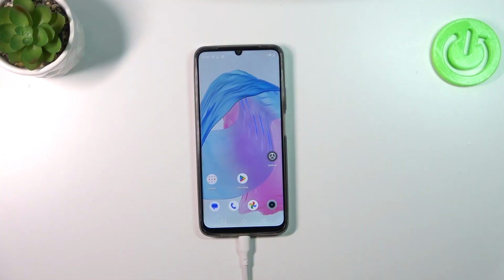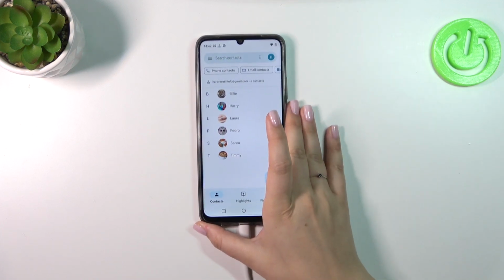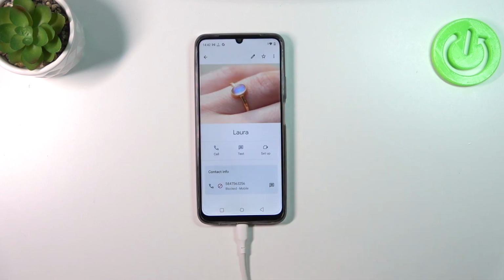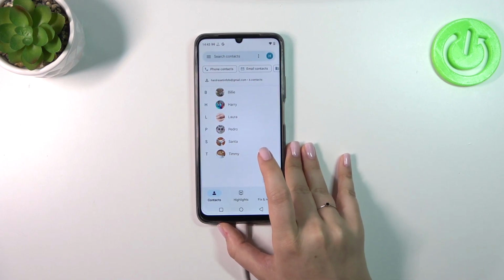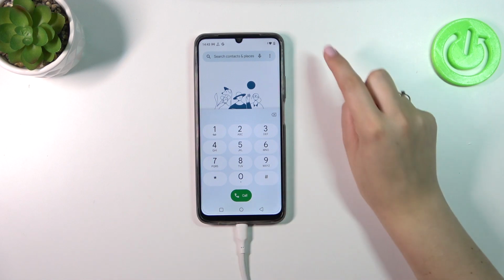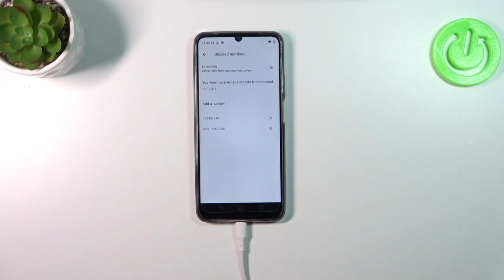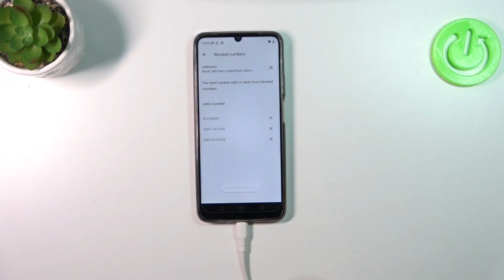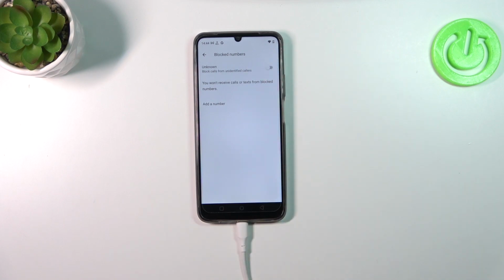How to Block Phone Number in Realme C51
Find out more about Realme C51:
Hello and welcome! In today's tutorial, we will assist you in the process of blocking a phone number on your Realme C51. We will outline two simple methods to add a particular number to your block list, effectively preventing calls or messages from that number. Additionally, we will explain the steps to unblock a number if you decide to reverse the action. We appreciate your presence here today! If you want to know more about your Realme C51, visit our YouTube channel.

How to block a contact in Realme C51? How to add a number to the blacklist on Realme C51? How to unblock the phone number in Realme C51?